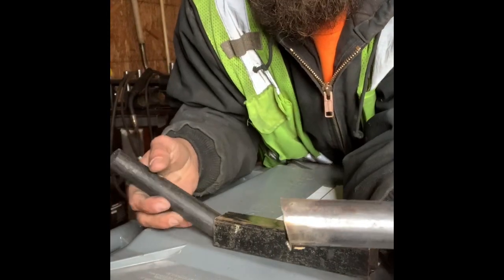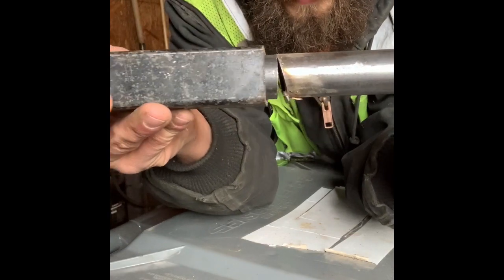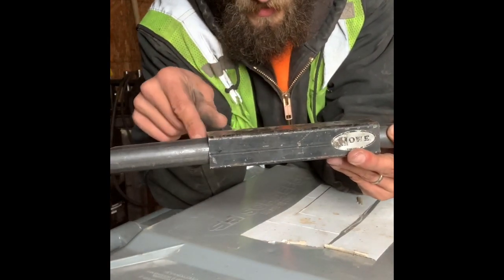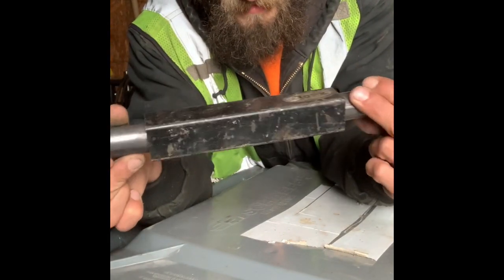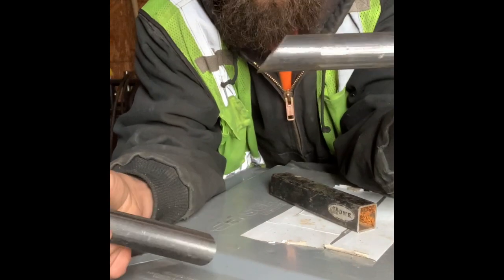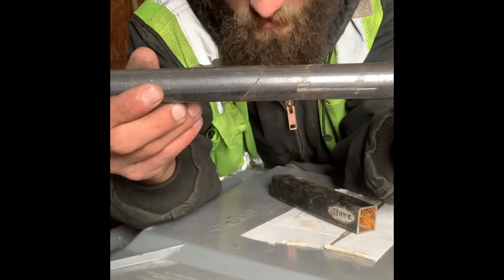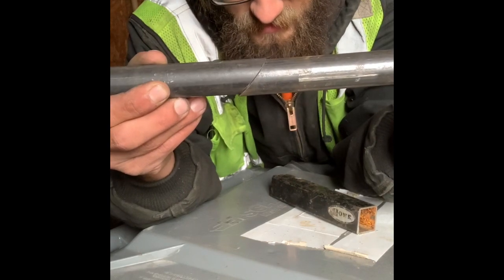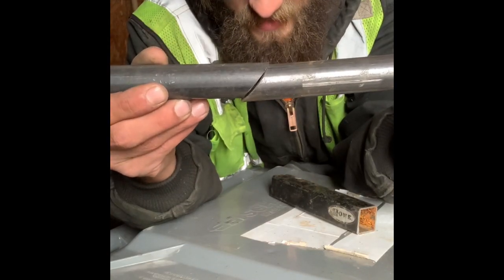Cv axle shaft shortening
Properly shorten your axle shafts!!